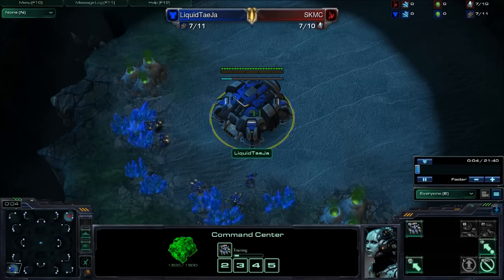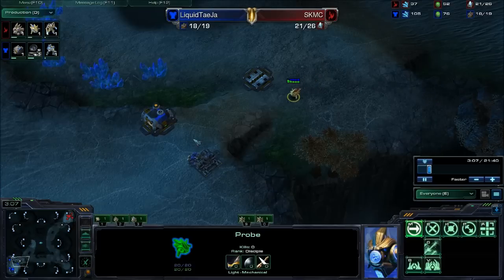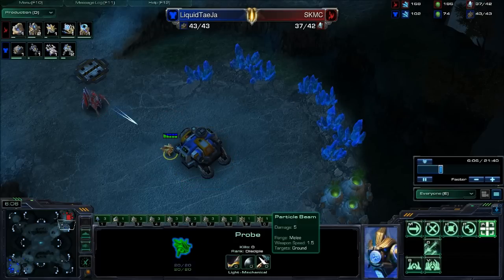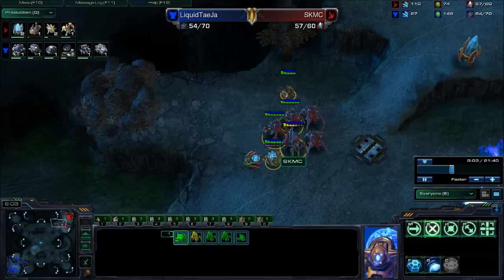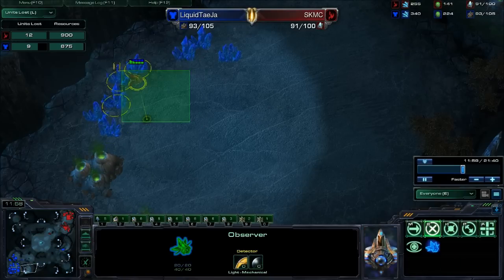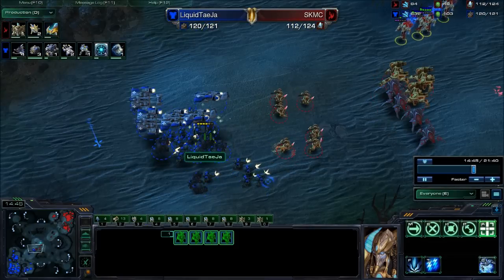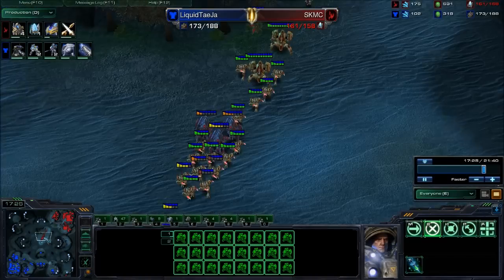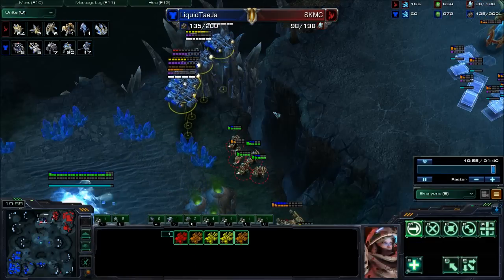SKMC v LiquidTaeJa G1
SKMC takes on Team liquid's TaeJa in Game 1 of the Finals of the ASUS ROG Summer invitational.